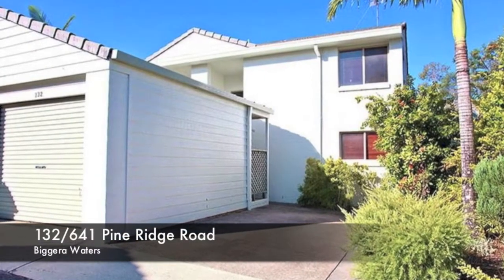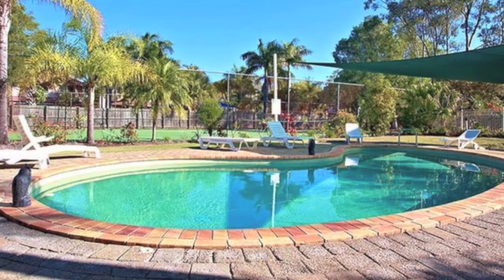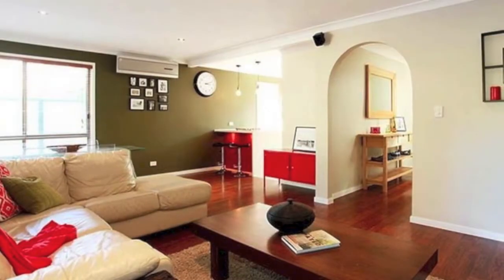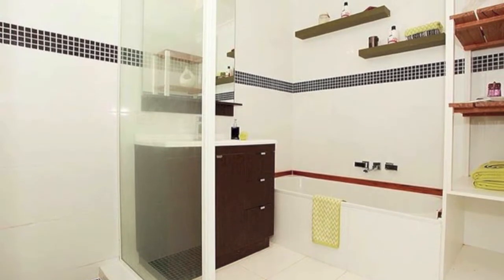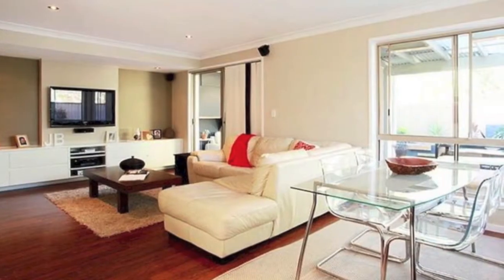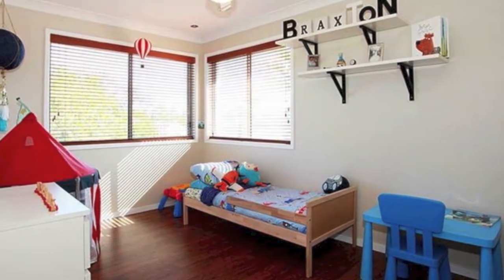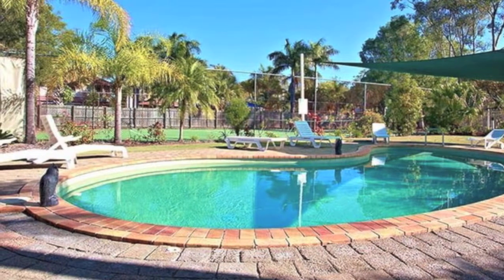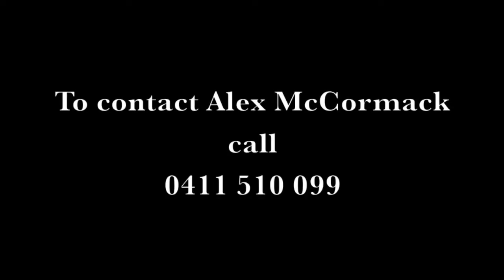132/641 Pine Ridge Road, Biggera Waters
RUNAWAY HEIGHTS GLAMOUR
    Renovated to perfection! Just bring your furniture and move straight in, there is nothing to do!
Situated in the Runaway Heights Three townhouse complex, this beautiful, contemporary home has been skilfully and tastefully renovated throughout. Only minutes to Harbour Town and Runaway Bay shopping, 50m to schools and childcare, and only a 5 minute drive to the Broadwater, this property has everything for the owner or investor alike.
The standard has been set with this renovation, modern and funky with edgy tones and lighting, the owner has used the space to perfection and has created an open design that is functional yet very homely.
This includes,
Laminate flooring throughout the living areas that is hard wearing and easy to maintain
3 huge bedrooms, all with built in's 2 are carpeted and 3rd is laminate.
Funky 2 way bathroom with bath and shower, separate water closet upstairs and separate water closet downstairs
Open plan lounge and dining rooms with built in entertainment unit with flat screen TV and surround sound
Huge functional kitchen with sharp, painted laminate cupboards, glass splashbacks, funky lighting, enough cupboards and bench space for 2 kitchens
Separate laundry, again with cupboards and storage galore
If you like entertaining, then the rear area is the killer!
Flowing out from the living areas, the rear yard has been fully fenced with colour bond. It has been covered with and has a huge timber deck that is perfect for those family days and lazy Sunday BBQ's. No mowing to do as well, with a small patch of Astro turf.
Car accom is a lock up garage and a second car space
The well maintained complex has a beautiful pool and BBQ area as well as a tennis court.
This beautiful home is just the right home for you. Well priced, well positioned and with nothing to spend!